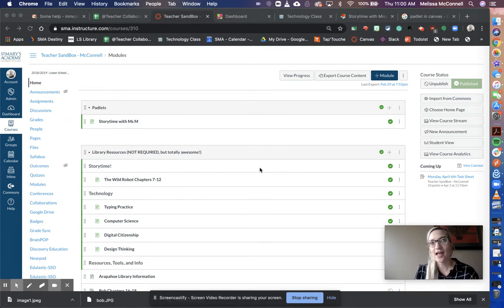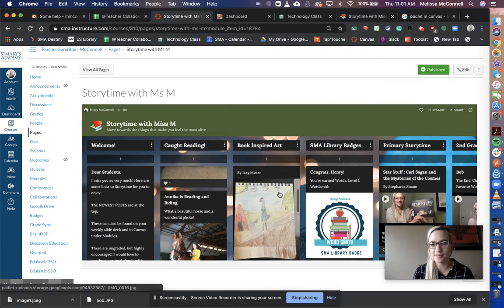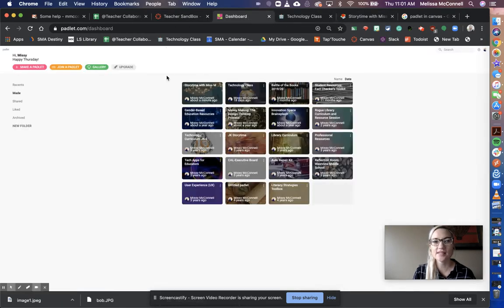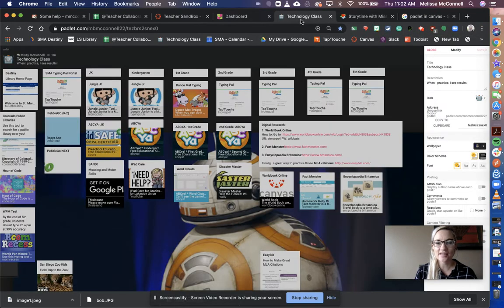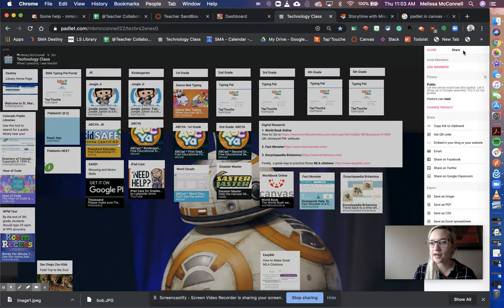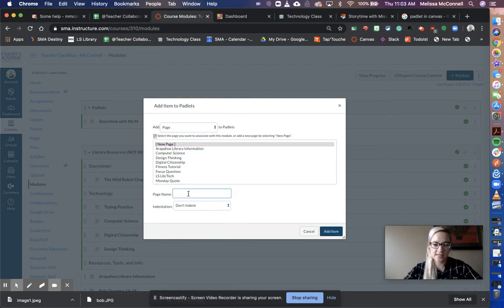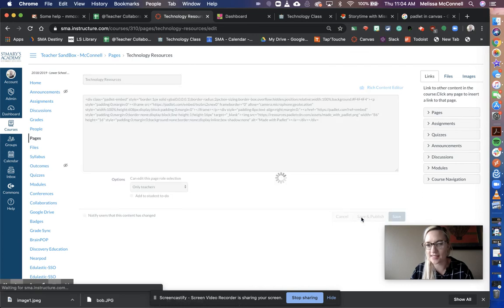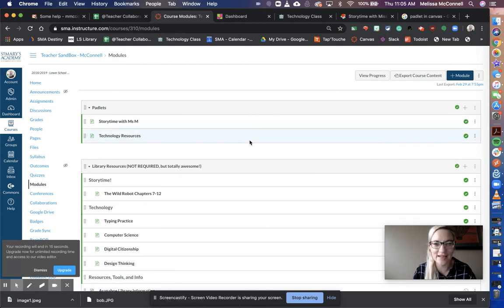How to add Padlet to Canvas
I absolutely love Padlet and here is a simple way to add it to Canvas.